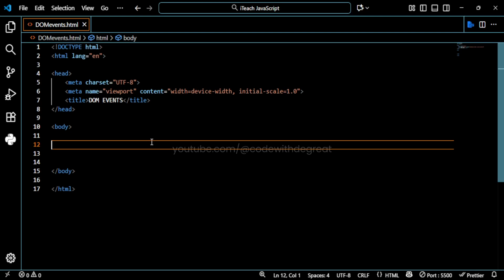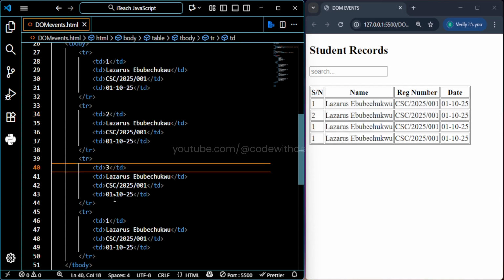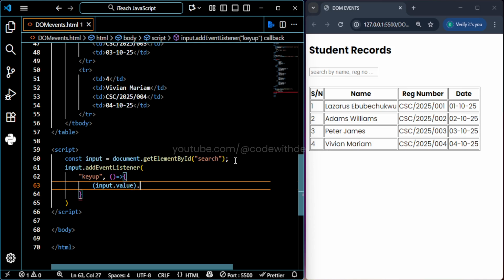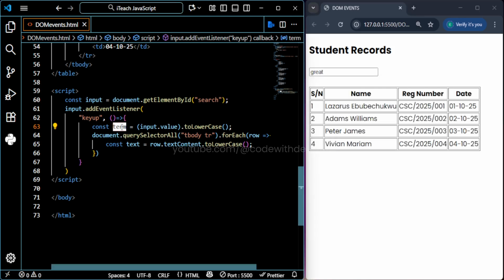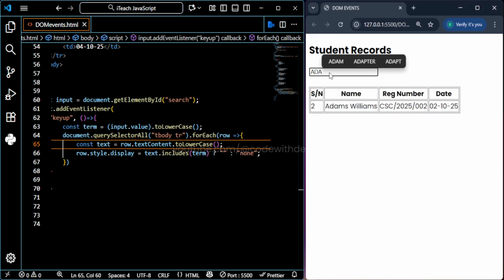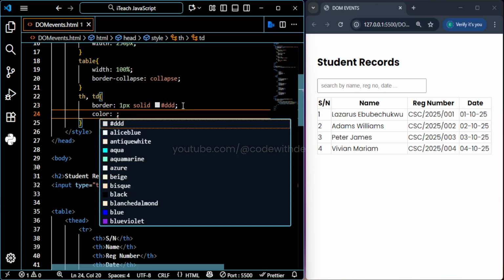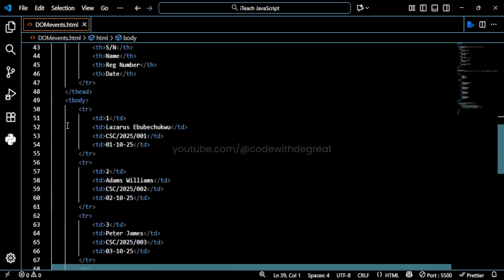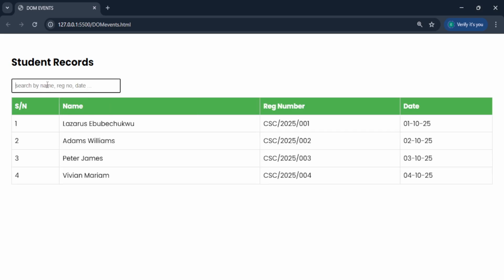61. Live Search Practical in JavaScript | Real-Time Search Tutorial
🔍 Live Search Practical in JavaScript | Real-Time Search Tutorial

Welcome to this JavaScript Live Search Practical session!
In this video, we’ll learn how to create a real-time live search feature using JavaScript — a must-have skill for every web developer. Watch step-by-step as we build a dynamic search that filters results instantly as the user types, without refreshing the page!

💡 What You’ll Learn:

How to implement live search using JavaScript

Working with arrays, input events, and DOM manipulation

Displaying filtered results dynamically

Tips for optimizing real-time search performance

📘 This video is part of our JavaScript Course, designed to help you master the fundamentals through hands-on practicals and projects.

🔥 Perfect for:
Beginners, students, and developers who want to enhance their JavaScript skills with real-world examples.